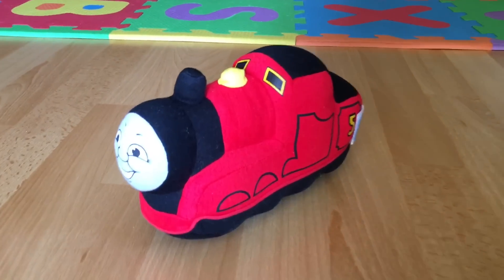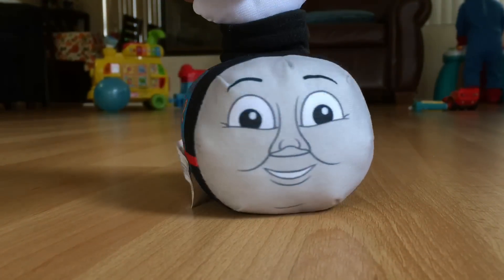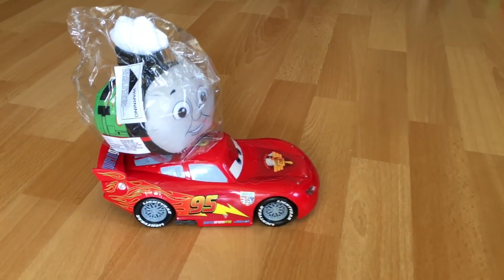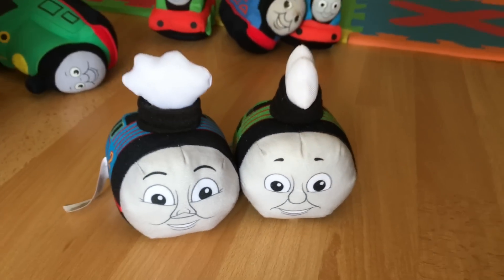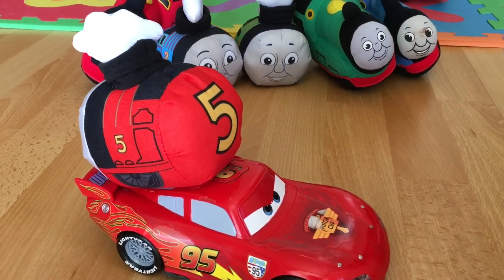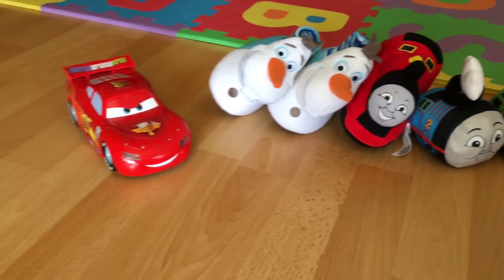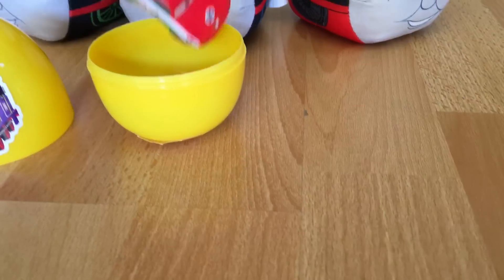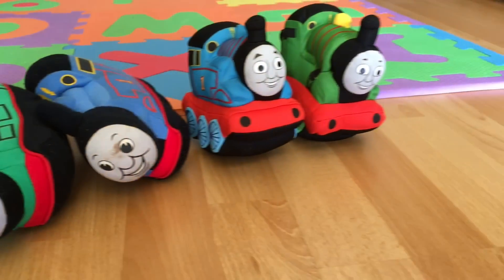Thomas and Friends Toy Trains Percy James Disney Cars Egg Surprise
This video is about Thomas and Friends Toy Trains Percy James Disney Cars Egg Surprise

I also do Disney Cars Lightning McQueen, Tow Truck Mater etc. I focus Die cast, Mega Bloks, Lego, Take n Play, Wooden Railways, Trackmaster Motorized engine, Play Doh play set, Kids Educational, Learning with Fun Toys etc. In few other languages Thomas teman mainan kereta thomas y sus amigos "thomas y la jugueteria ", Томас и его друзья Игрушка Поезда  きかんしゃトーマスおもちゃの列車  토마스 와 친구들 장난감 기차 trens de brinquedo Thank you for subscribing.